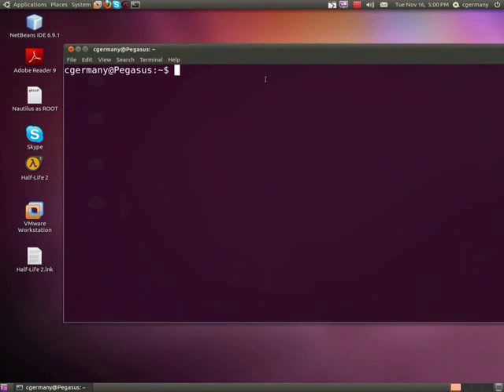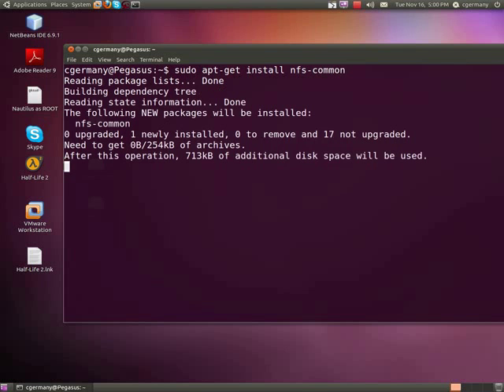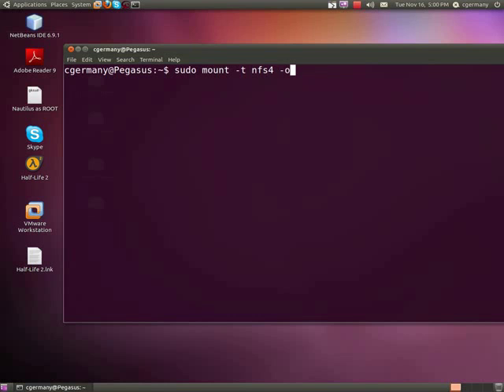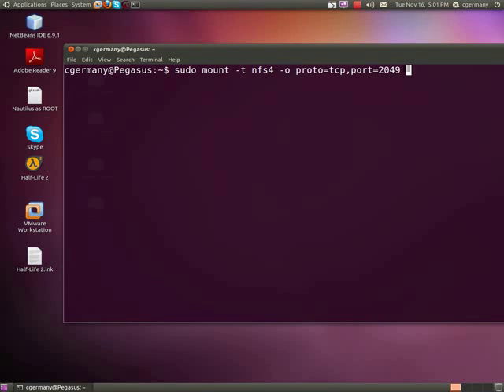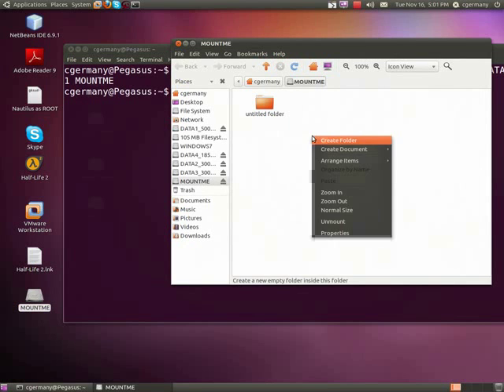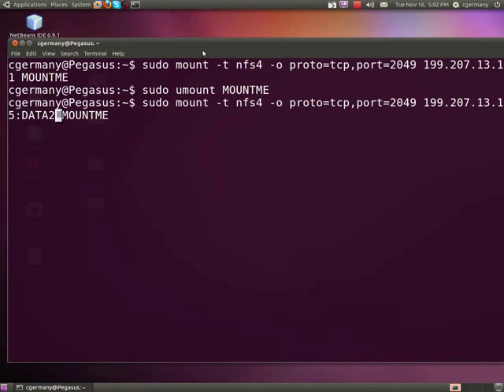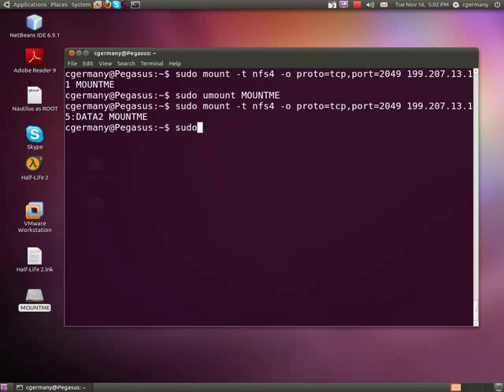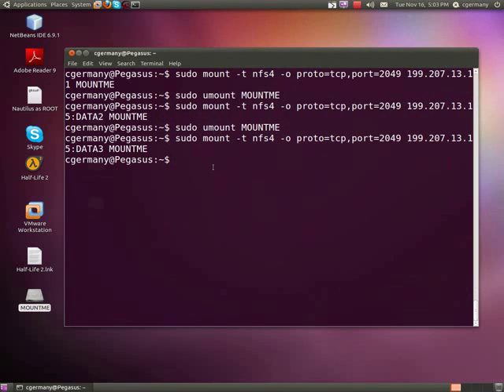Setting Up, Configuring and Sharing Files With NFS in Ubuntu 10.10 Maverick Meerkat - Part 2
Setting Up, Configuring and Sharing Files With NFS in Ubuntu 10.10 Maverick Meerkat - Part 2. Sharing directories via NFS and exporting. Connecting to network shares and remote hosts via nfs client tools.